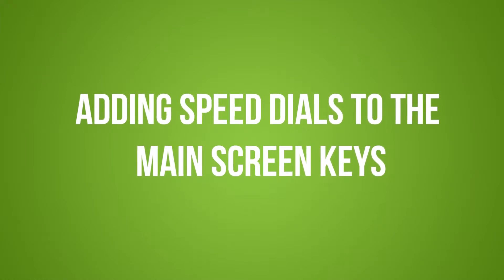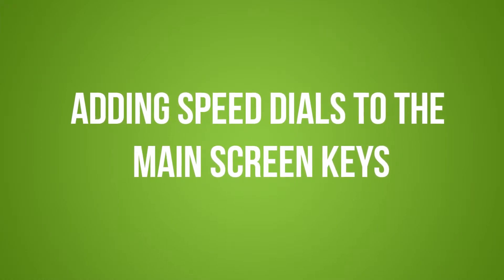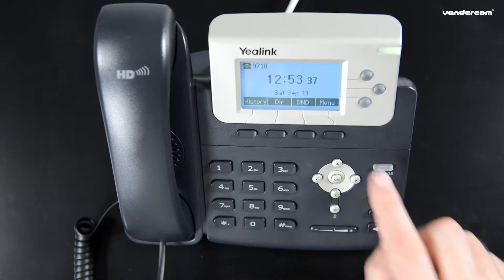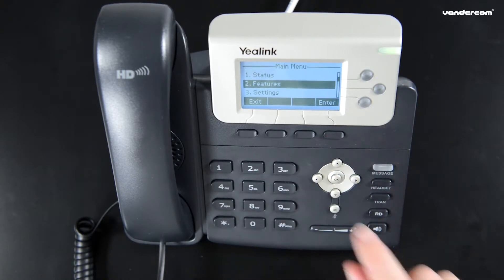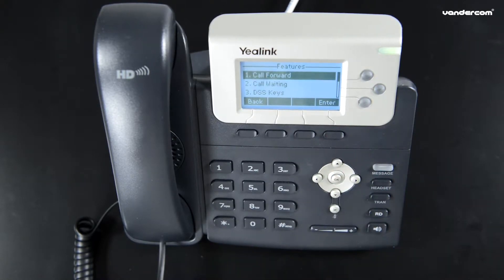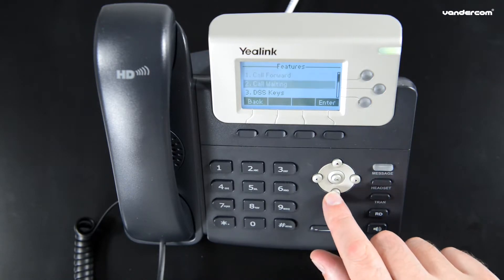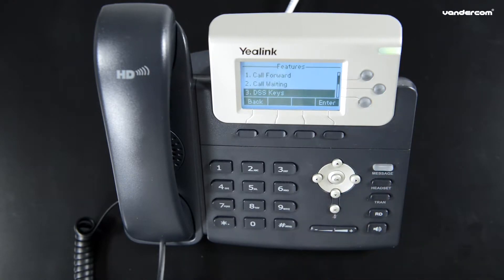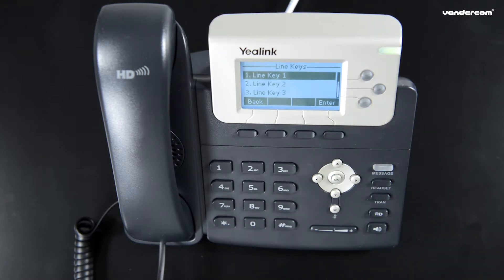Yealink T22P Adding Speed Dials to the Main Screen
Learn how to add speed dials to the Main Screen on the Yealink T22P IP Phone